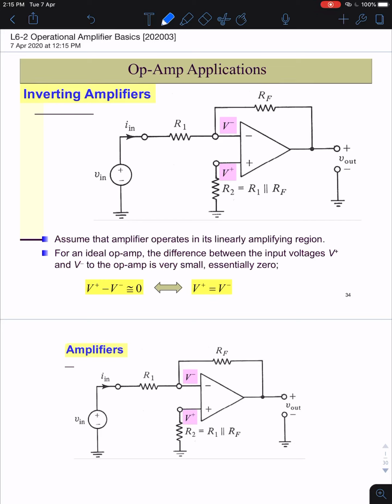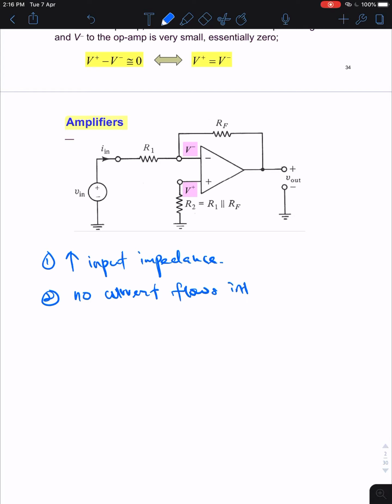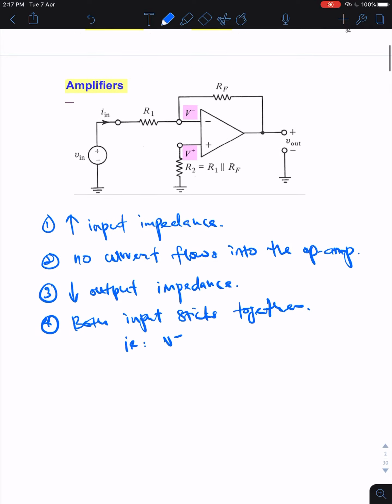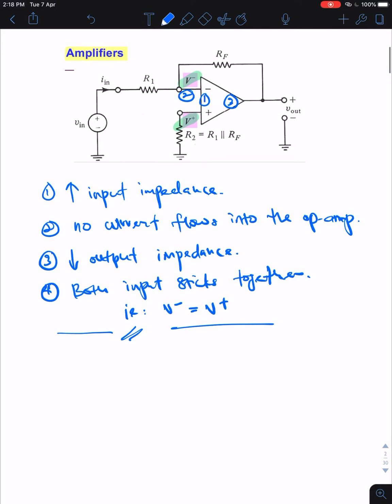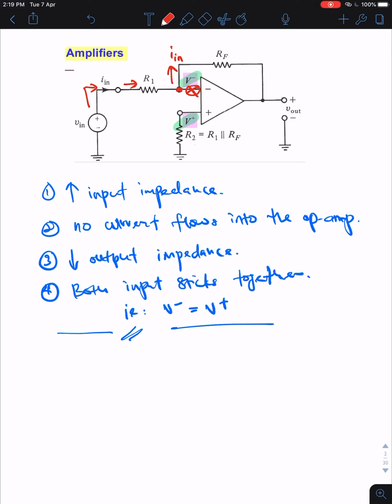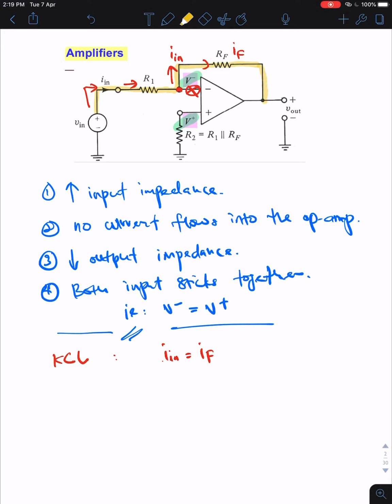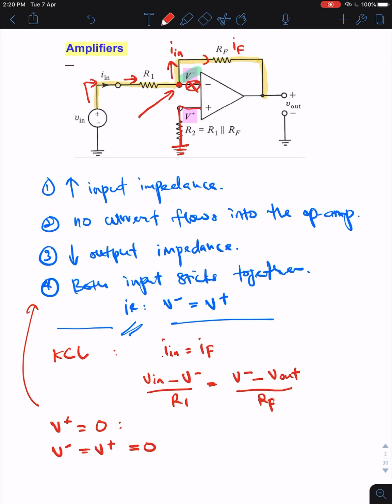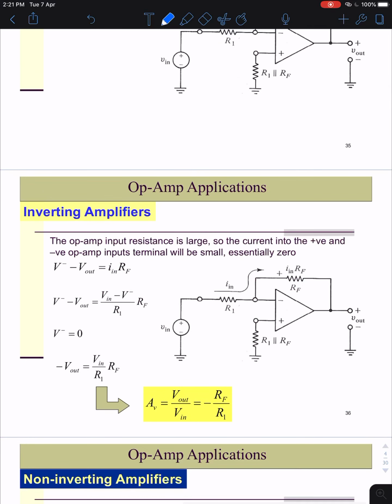Inverting Amplifier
Lecture L6-2 Operational Amplifier Basics.

This video shows the derivation of an inverting op amp.

Choose faster speed to save time.